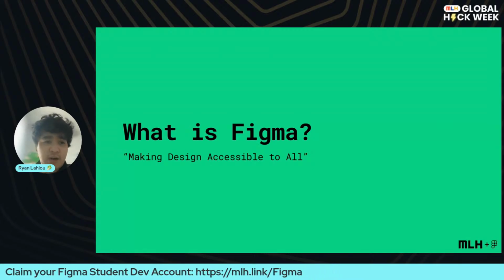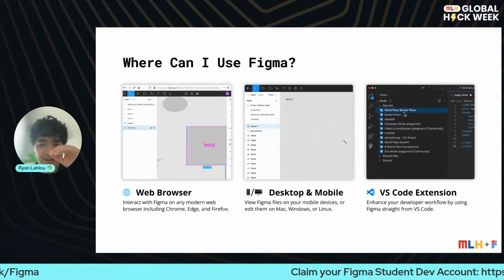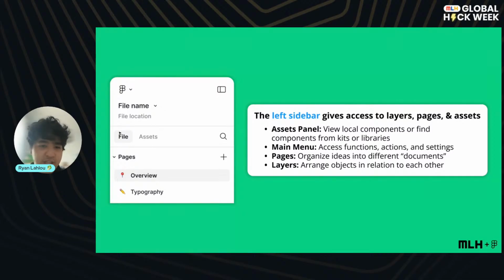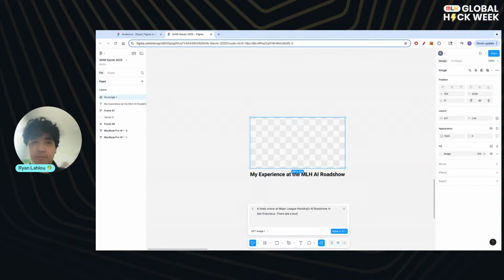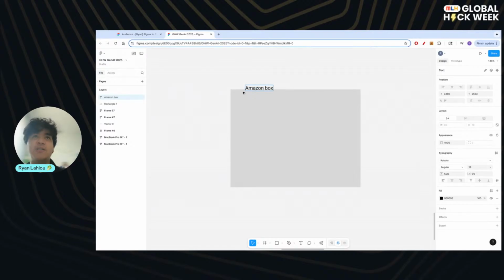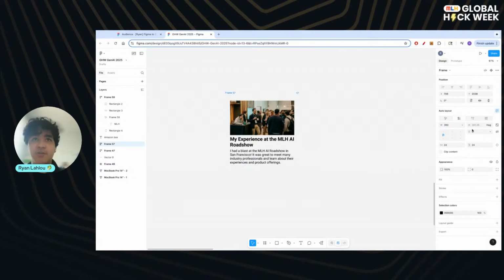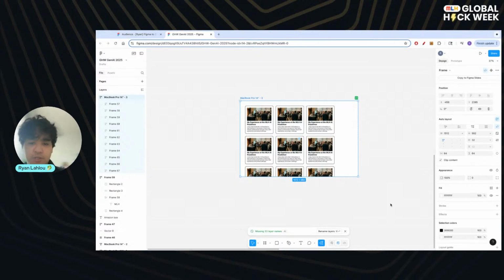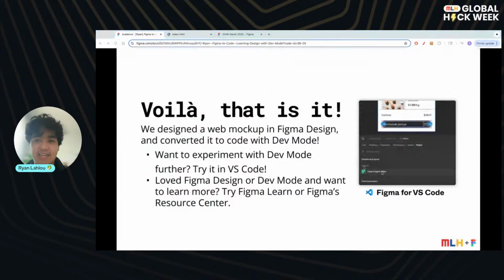[GHW Beginners Week] Figma to Code, Learning Design with Figma Dev Mode